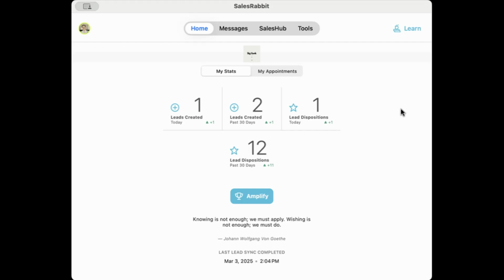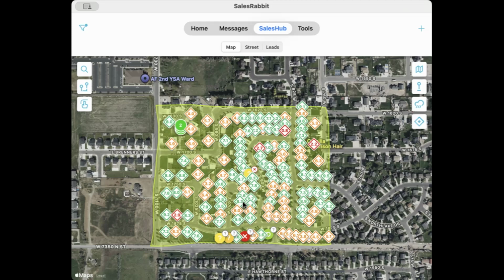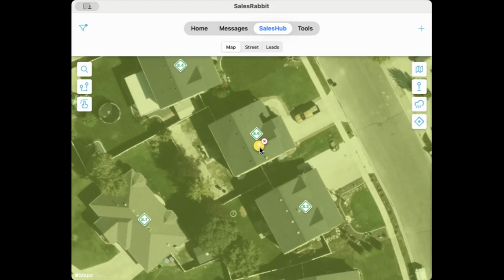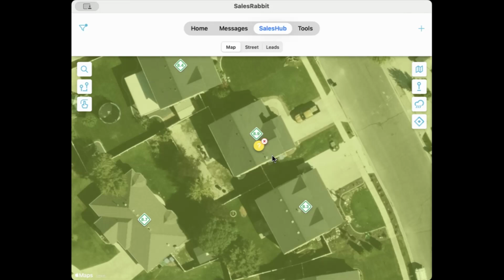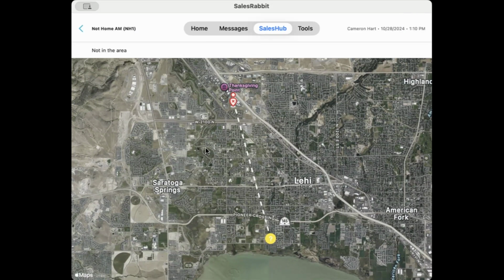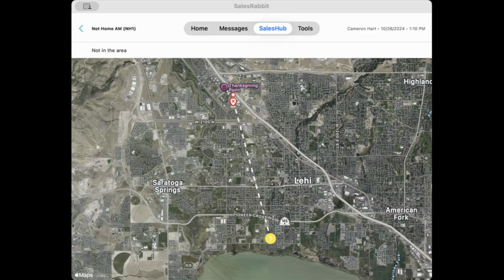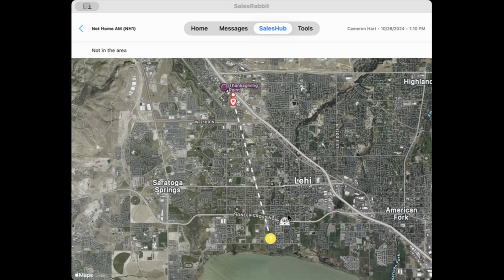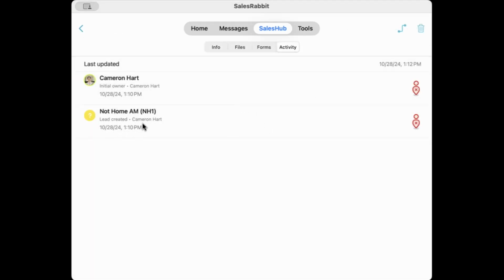SalesRabbit School - Accountability Tools